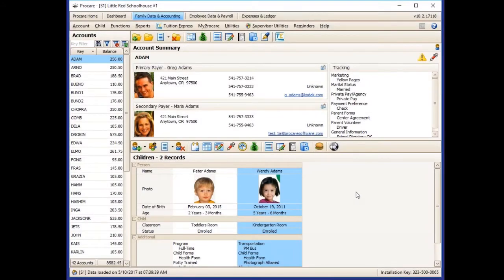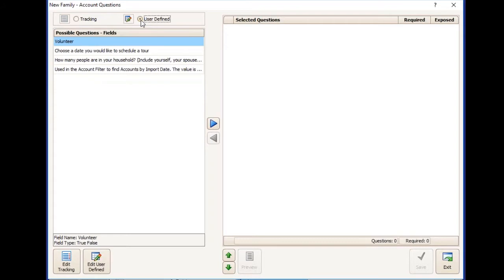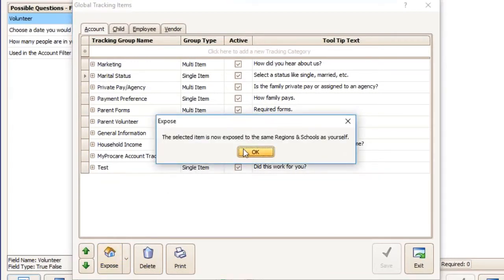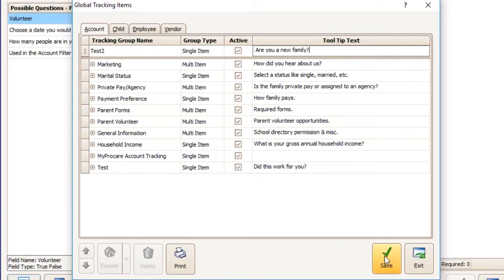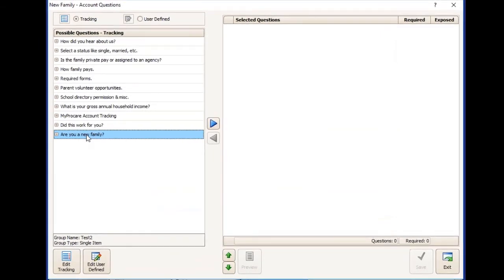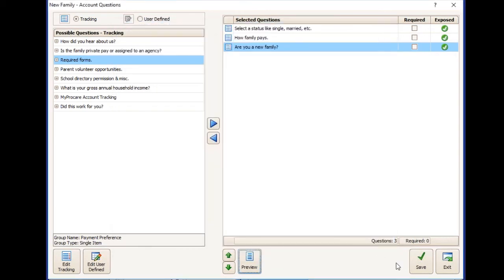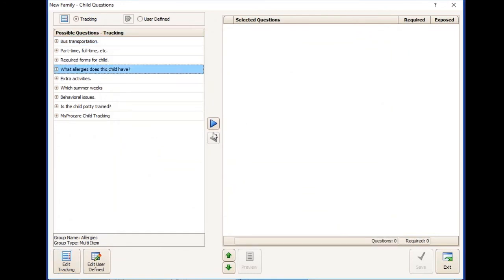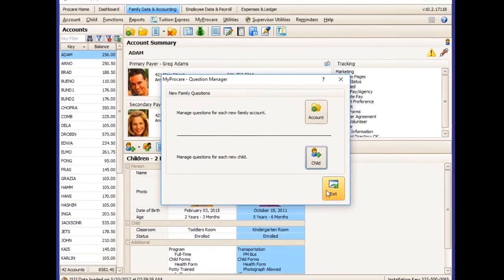MyProcare Question Manager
Create questions for new families to answer when they register online.